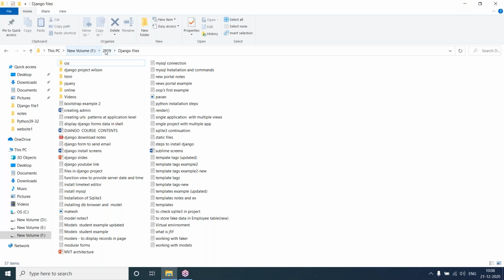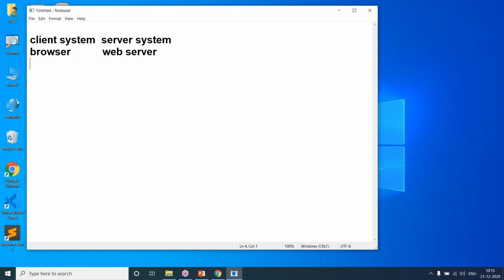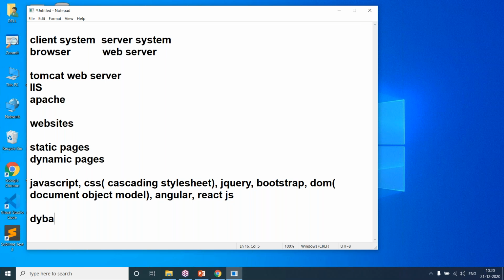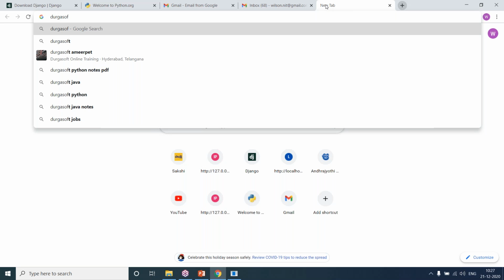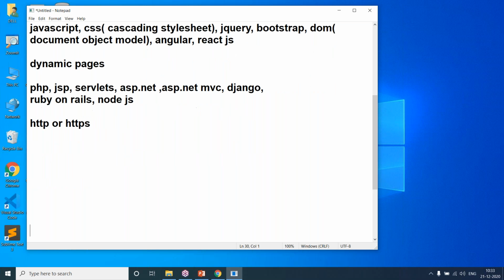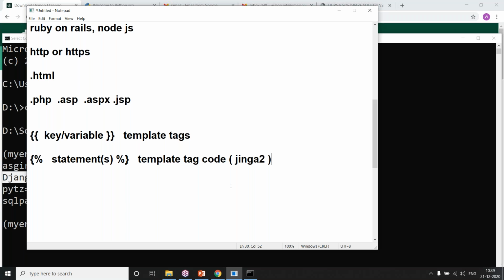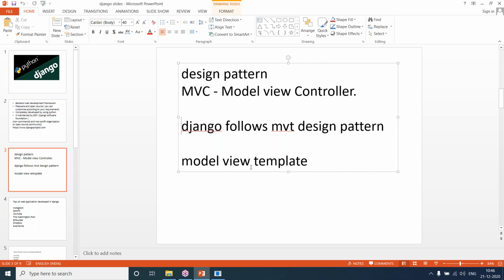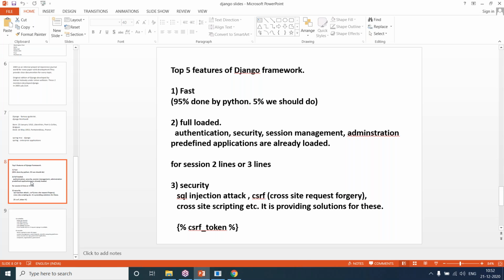DJANGO tutorials || Demo - 1 || by Mr. Wilson On 21-12-2020